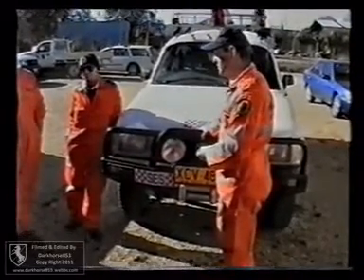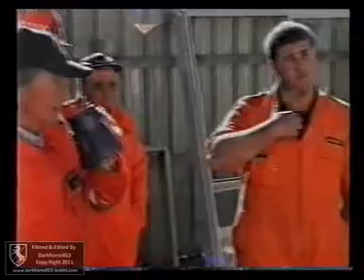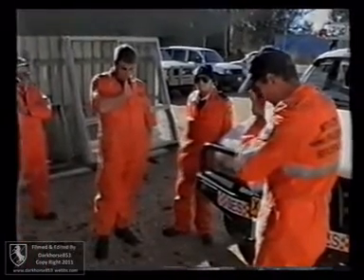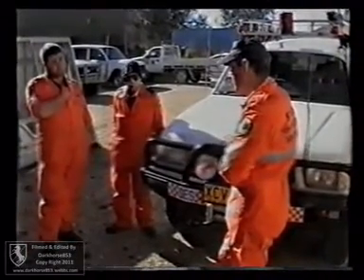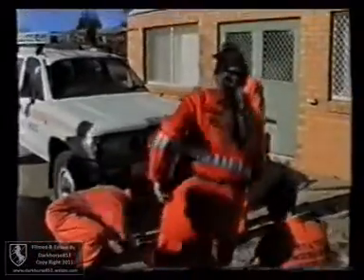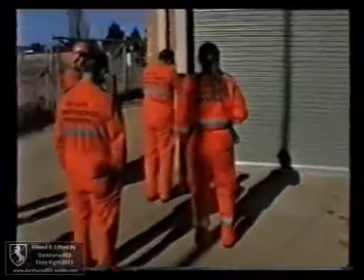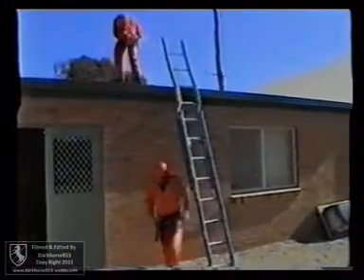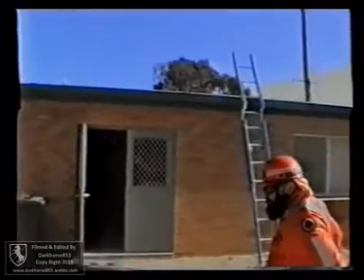Storm Damage Trainers Course @ Bungendore - Part 03 - SES SHR 02-04 June 2001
NSW State Emergency Service, Storm & Water Damage Trainers Workshop held at Bungendore

(Converted from VHS Video Tape)   Filmed By Greg Burt